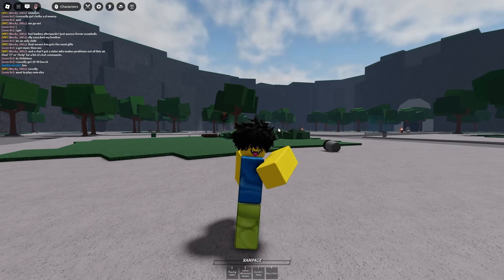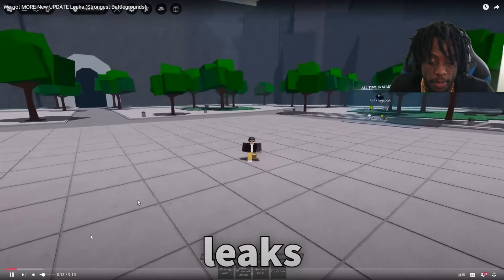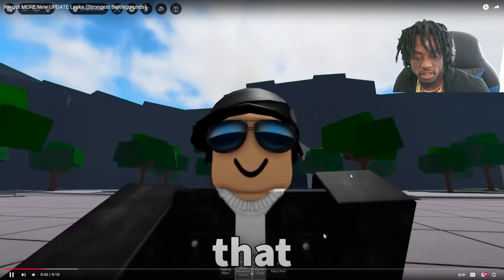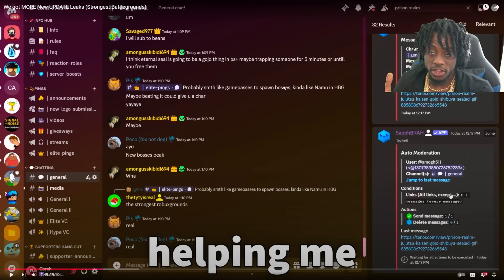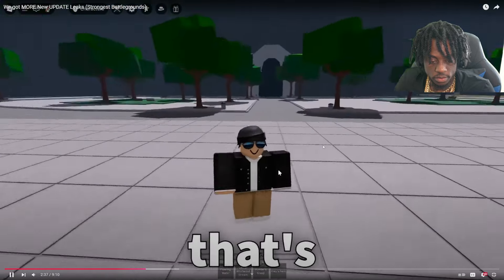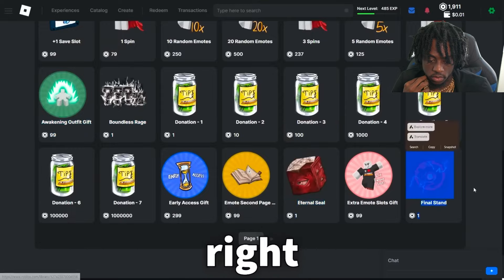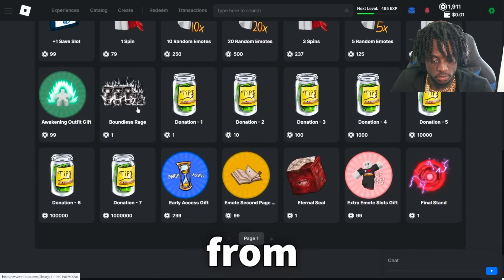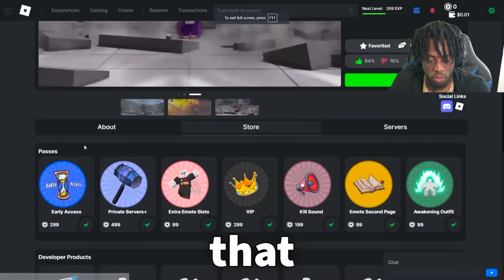Its Finally Almost Here...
Its Finally Almost Here...  (The Strongest Battlegrounds)